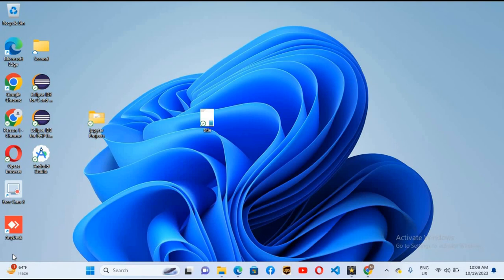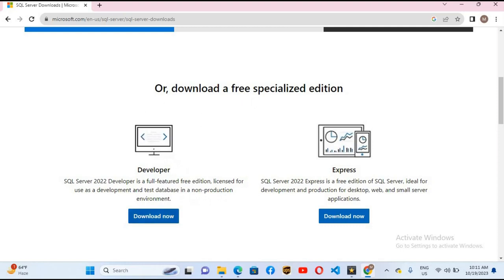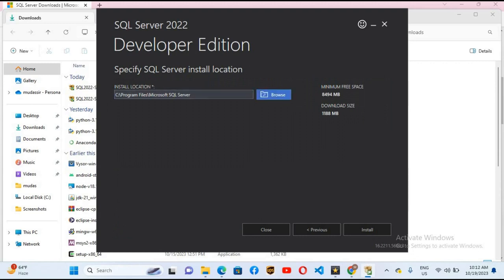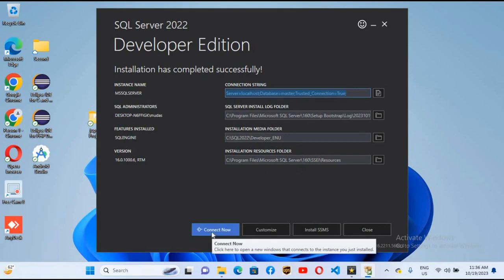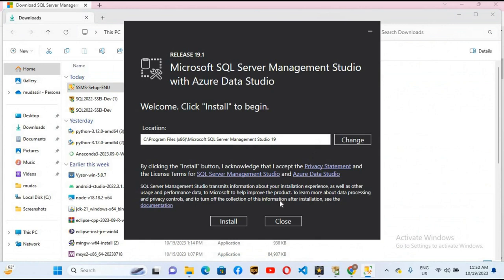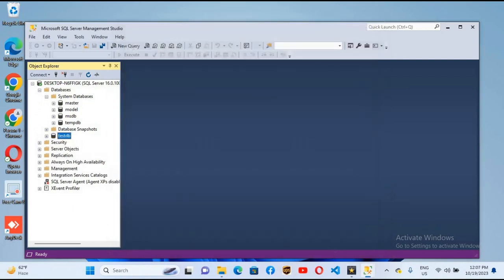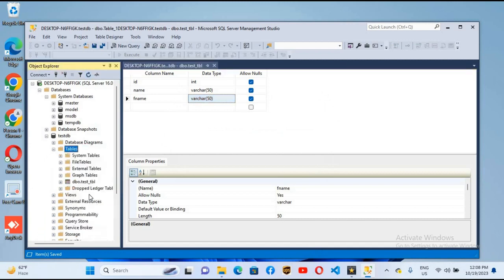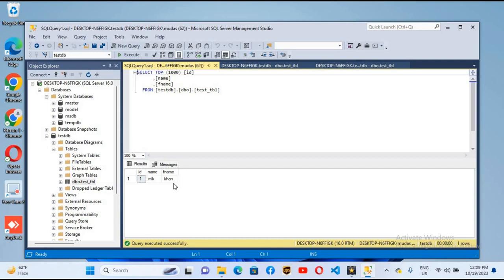How to install Microsoft SQL Server 2022 on Windows 11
In this video, learn **how to install SQL Server 2022 on Windows 11** step by step. We’ll guide you through the entire process, from downloading SQL Server 2022 to completing the installation on your **Windows 11** machine. Whether you're a beginner or upgrading your system, this tutorial will help you set up SQL Server 2022 with ease.

Microsoft SQL Server, SQL Server 2022
SQL